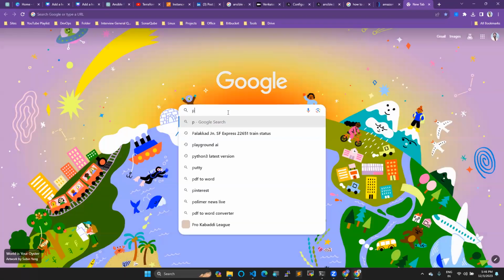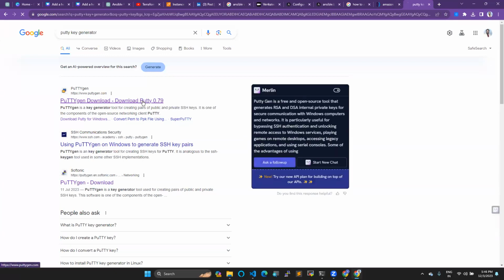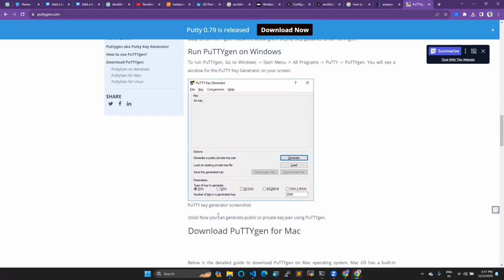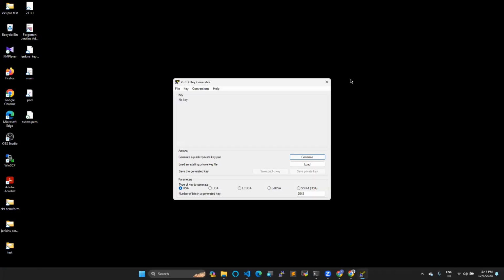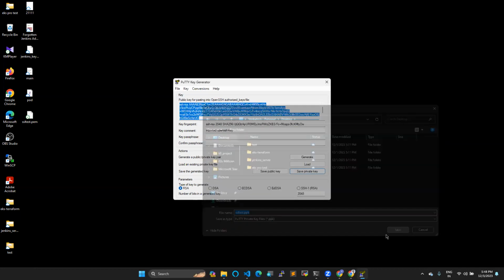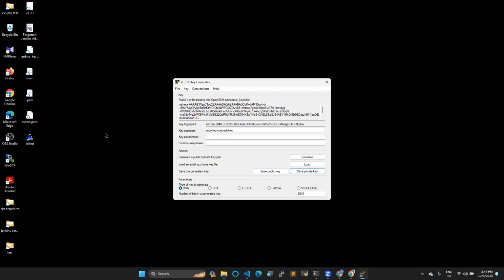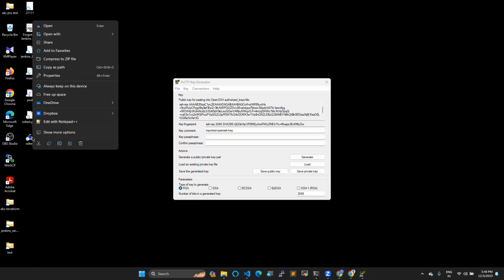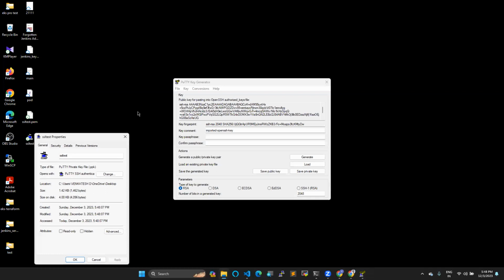How to convert .pem to .ppk file